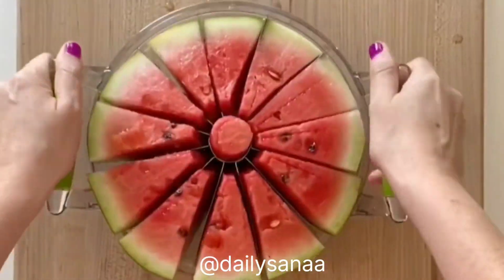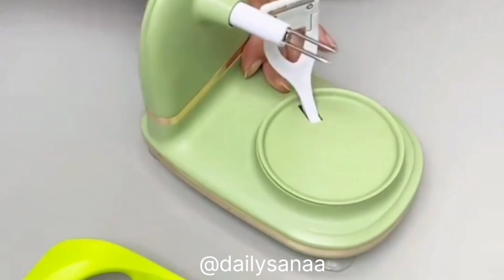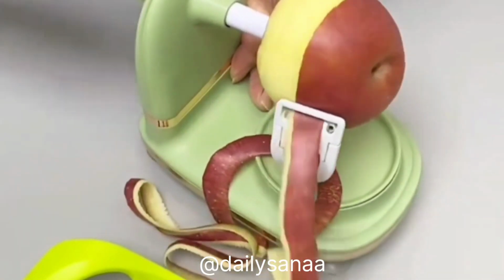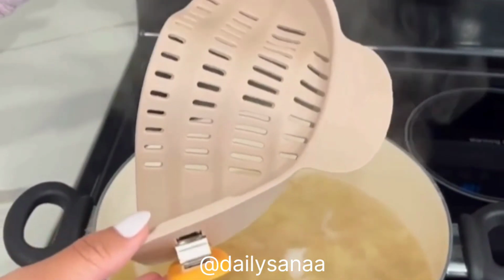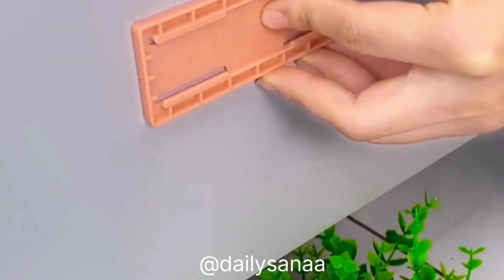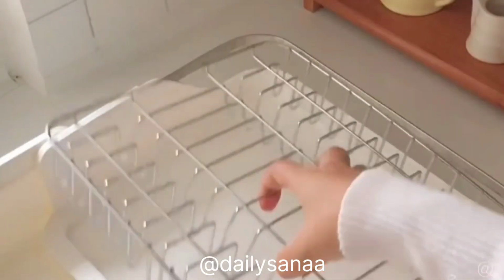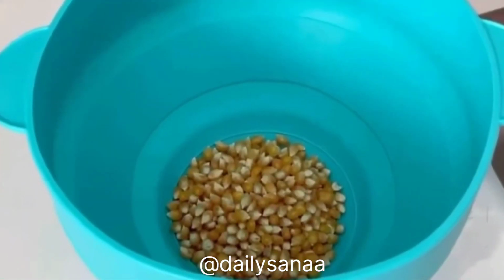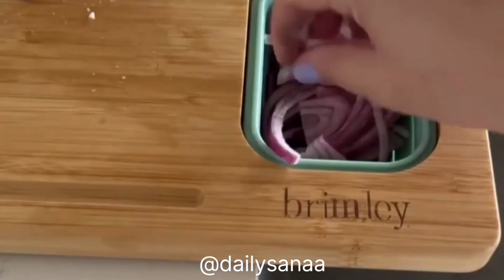Best Kitchen Gadgets✅️Smart Appliances💥Amazon Home Usefullجديد الأدوات و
links of gadgets

1--Cable Organizer Winder Cable Clips
2--8 Pack Kitchen Appliance Sliders
3--BBQ Grill Mat Non Stick BBQ Grill Roast Mat Sheet Cooking
4--Rice Storage Container Household Cereal Dispenser
5--Folding WashingMachine Household
Automatic Liquid Washing
7--Handheld Mite Remover Vacuum Cleaner USB Rechargeable

8--mixing bols

9--Pickles Jar Dry and Wet Dispenser Olives Hourglass Jar Container for Home Kitchen Making Juice Separator 2022
10--oldable Dish Drying Mat Heat Insulation Kitchen
11--3Pcs Toss It Bottle Cap Stand Kit Plastic Bottle Holder Useful Shampoo Bracket Leakproof Cover Flip-it Inverted 6--Caps Sets Random
12--Modern Minimalist Tableware Storage Basket Dishes Drain Drying Rack Sink Filter Storage Organizer Kitchen Accessories
13--Side Open Folding Storage Box with Lid Multifunction Foldable Plastic Organizer Closet Organizer Container for Toys Book Car
14--Portable Fashion Plastic Flat Water Kettle A5 Travel Paper Water Bottle Outdoor Sporty Pad Drink Cup Flask BPA Free 500ml
15--Fully Open Folding Storage Box with Lid Multifunction Foldable Plastic Organizer Closet Organizer Container for Toys Book Box

Welcome to our series on smart appliances and kitchen
gadgets! In this episode, we're showcasing the latest and
greatest in home appliances and smart inventions for
your kitchen. From smart ovens and refrigerators to
makeup organizers and other handy gadgets, we've got
you covered. So sit back, relax, and get ready to be
inspired by some of me gadgets

Amazing home gadgets😍appliances and ideas💥منظمات و أدوات و أجهزة و افكار

write me in the comments what is the thing that you liked with mentionning the time that the product was  shown during the video and i will reply to you with the purchase link

ادوات منزلية 😍Amazing home gadgets kitchen tools  for evry home🏠أدوات و أجهزة  و افكار مفيدة و مذهلة

Amazing home gadgets😍appliances and ideas💥منظمات و أدوات و أجهزة و افكار هائلة لكل منزل